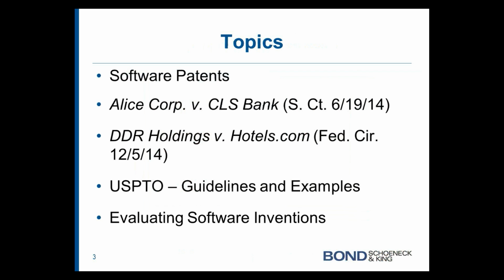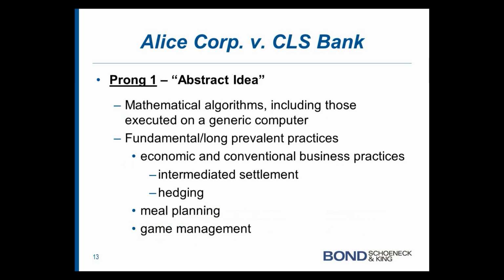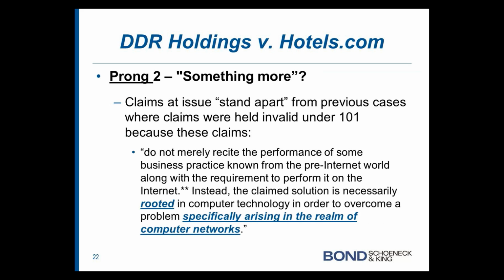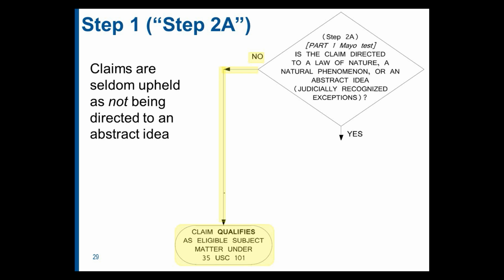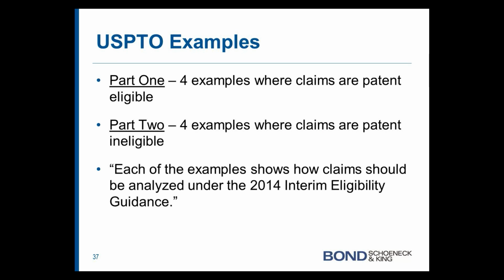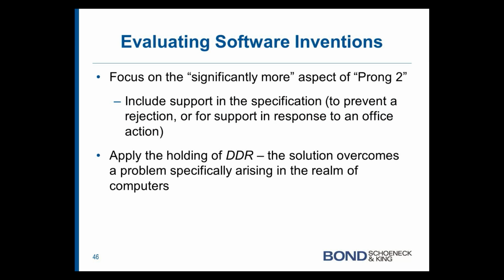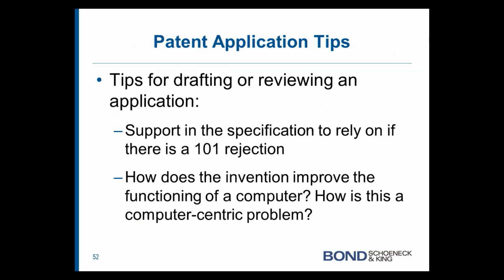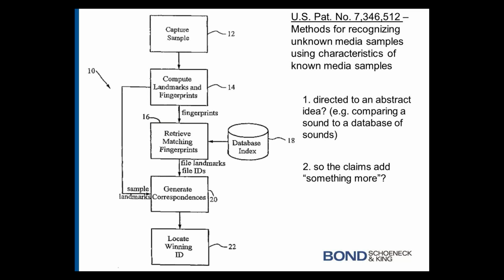042815 Software Patent Elibility in view of Alice Corp